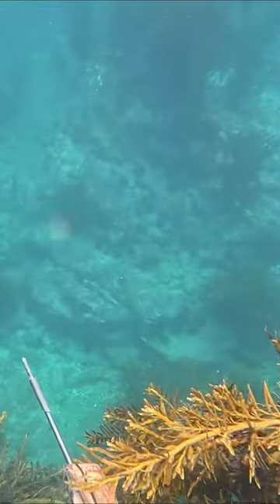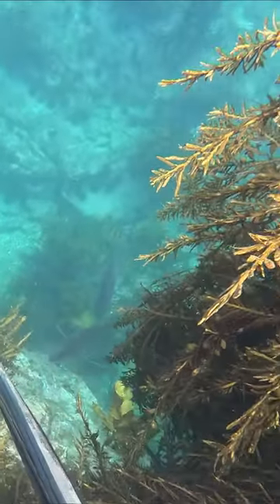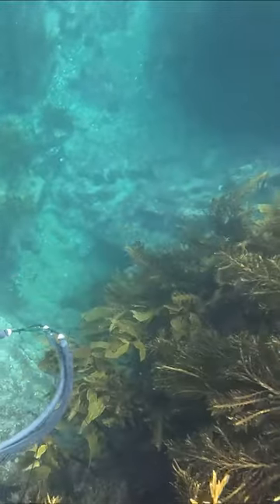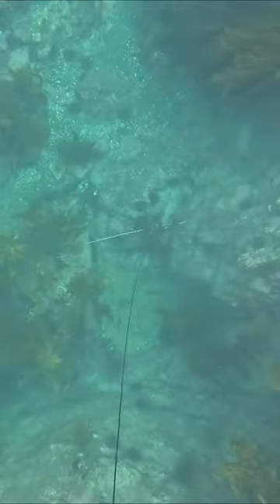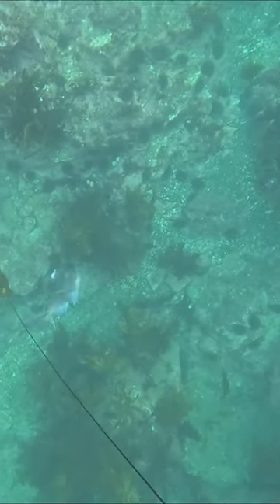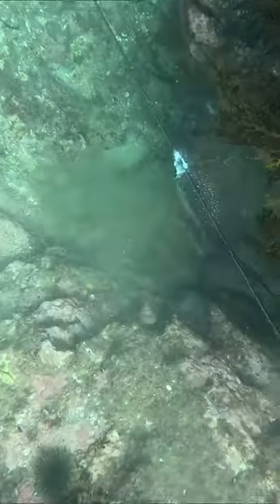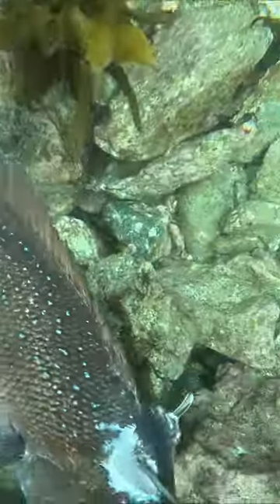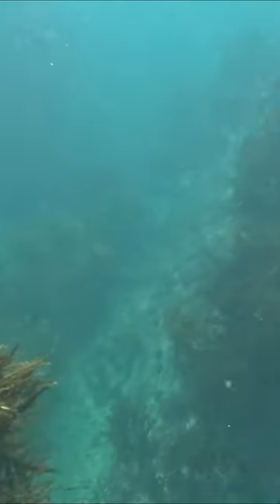I shot this snapper from the surface!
I'm quietly swimming along on the surface when I come to a ledge, at first glance I don't see anything but then the weed parts with the swell reveling two nice Snapper just sitting right there! I quickly line one up and just as I see a third snapper take-off, I squeeze a shot off and hit the fish but the shot is not the best. Without putting much pressure on the fish, I dive down and manage to grab it before it rips off the spear.